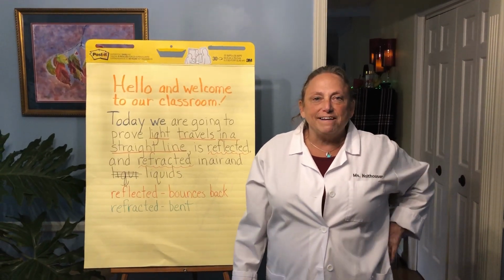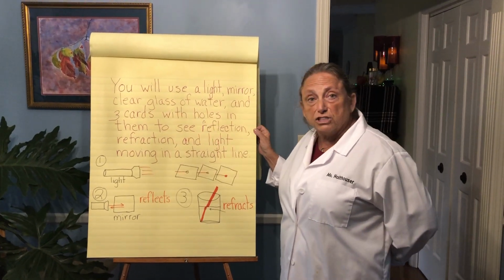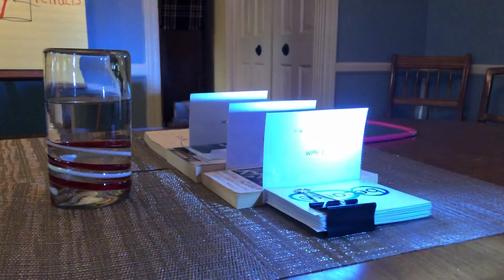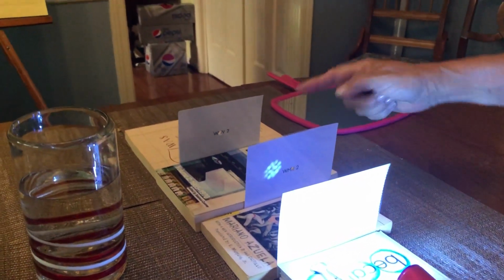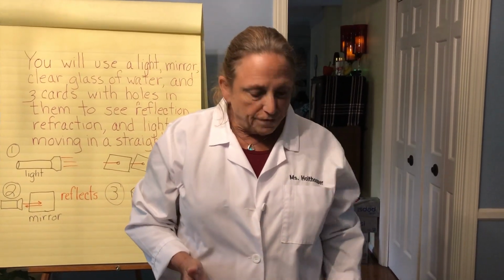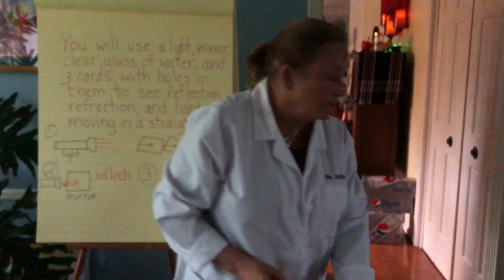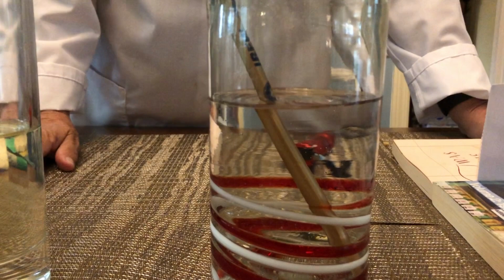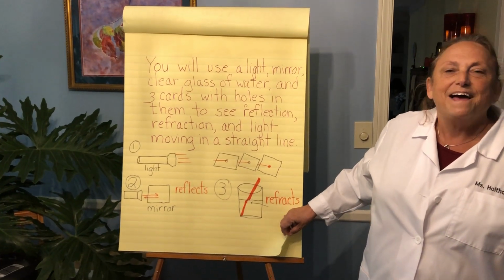Light Lab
This video shows how light travels in a straight line, is reflected and refracted.